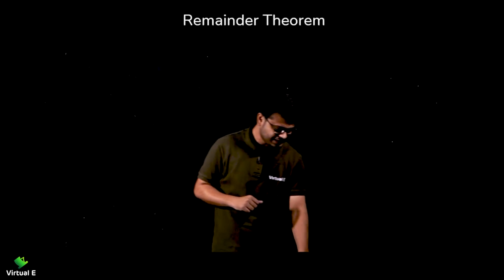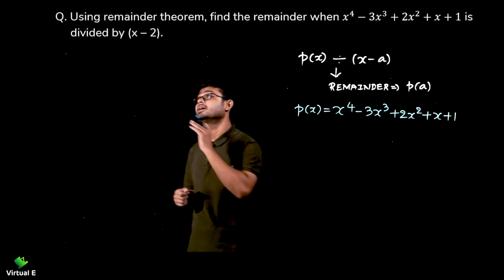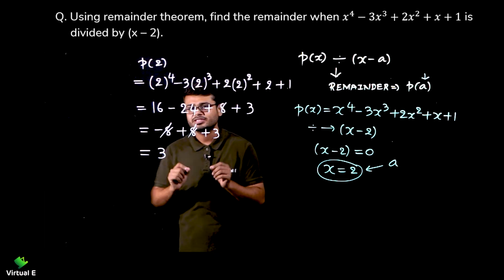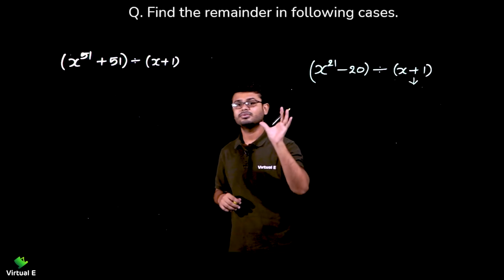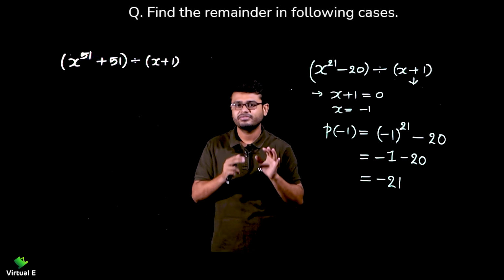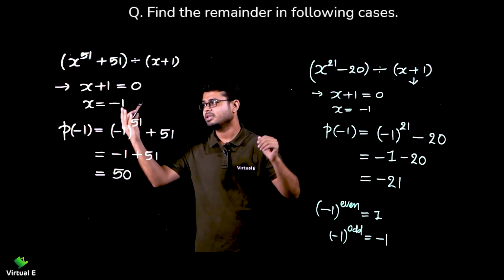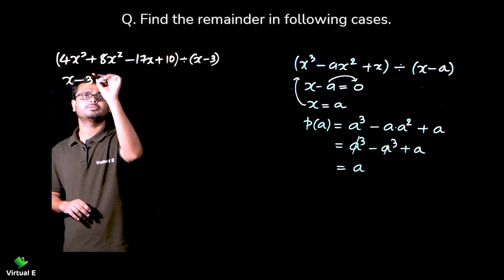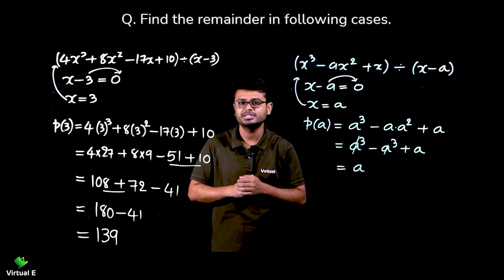Class 9 Maths Chapter 2 | Polynomials | 12 - Remainder Theorem and Sums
Topic covered in this video of Polynomials for Maths of Class 9 CBSE is Remainder Theorem and Sums

Class: 9th
Subject: Mathematics
Chapter: Polynomials

Topic Name: Remainder Theorem and Sums
Topics Covered in This Video: Remainder Theorem and Sums